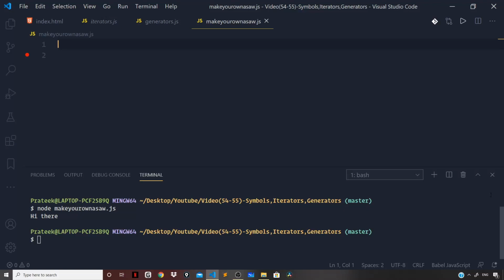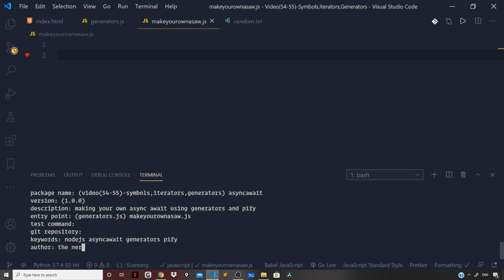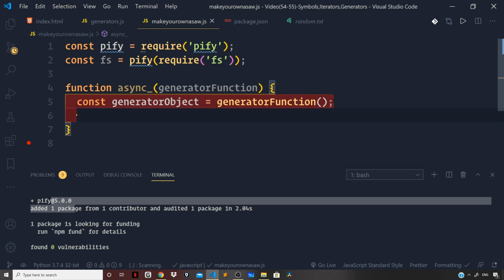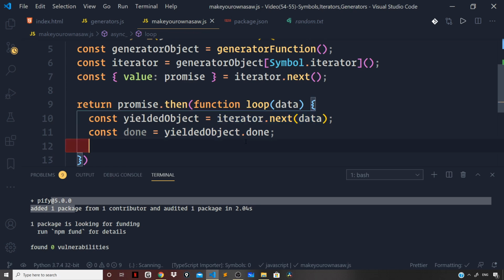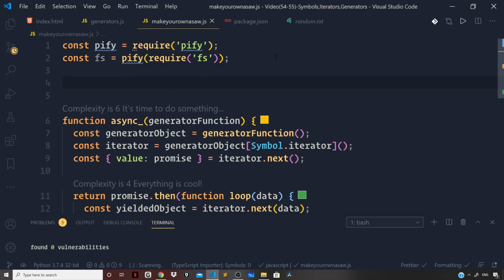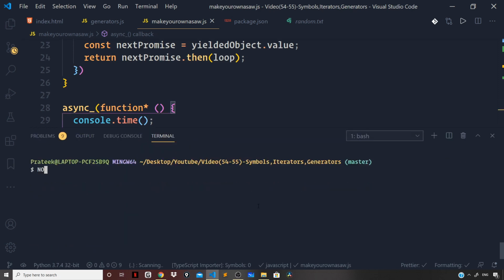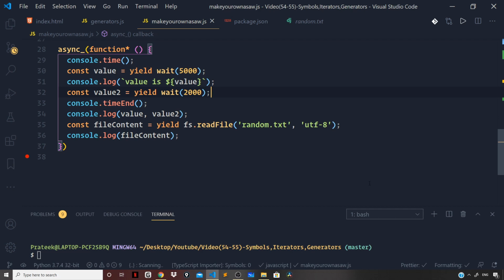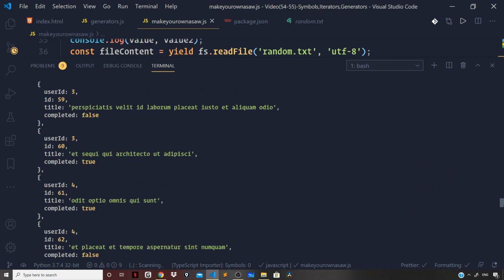Build your own ASYNC-AWAIT using Generators (Exercise)- #58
In this video, we will learn how we can create our own Async Await using Generators and a third-party package called Pify. This is an exercise video where we will use all the concepts that we had discussed in the previous video of Generators and the steps that I showed you while explaining the code for generators. In essence, in this video we will learn:
1. How to make use of Generator Functions and Yield keyword to create our own async-await
2. How to promisify callback functions using the Pify package. We will promisify the fs.readFile function of Node.js
3. How to make an HTTP request to a remote server in the Node.js Environment using a third-party package called as node-fetch.
4. We will also write simple asynchronous operations to check how the code works.

The code for the video can be found on GitHub.